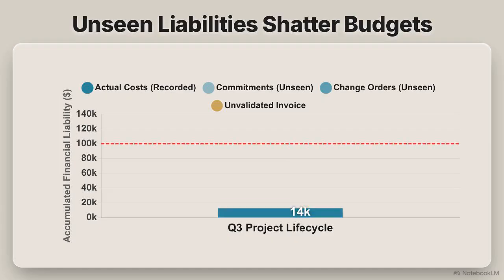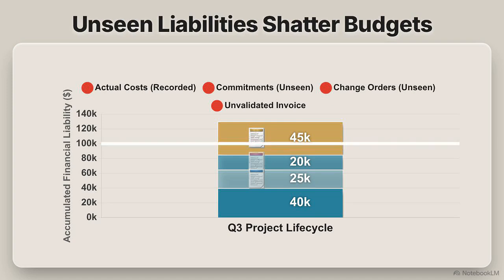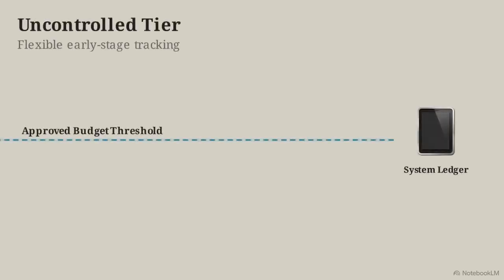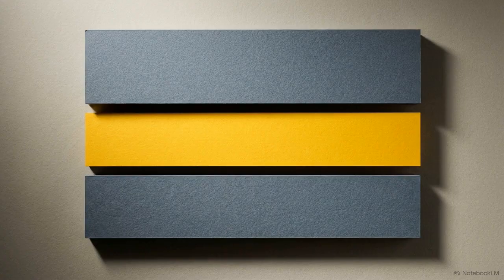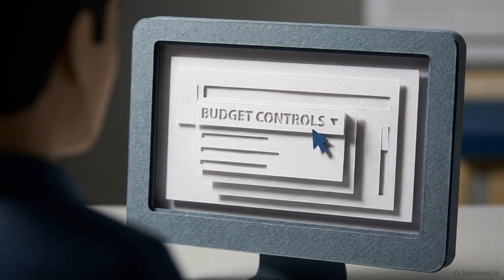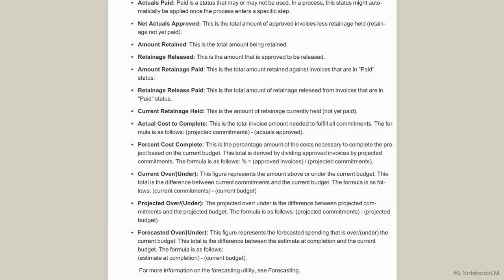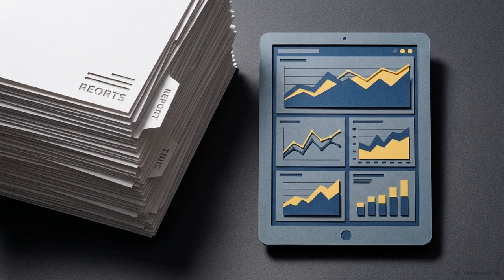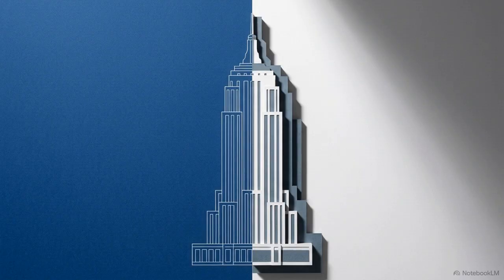Trimble Unity Construct - Project Cost Control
Cost settings help you define how you want to manage the budget. The Cost module has varying degrees of control over the budget and commitments. These controls are limits that can be placed on budgets and commitments to avoid exceeding approved amounts.